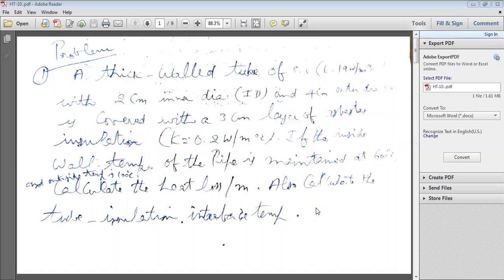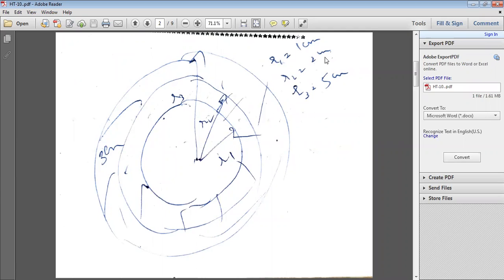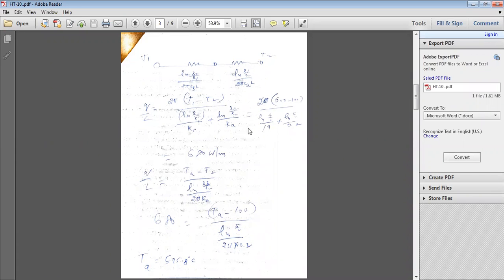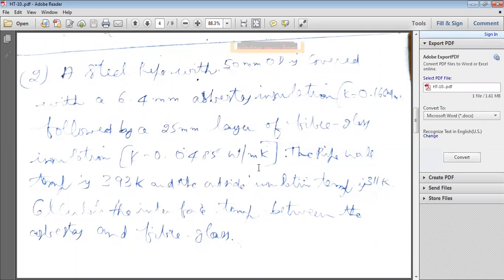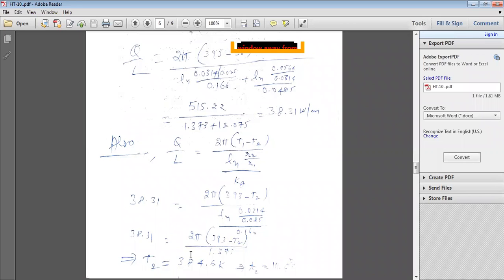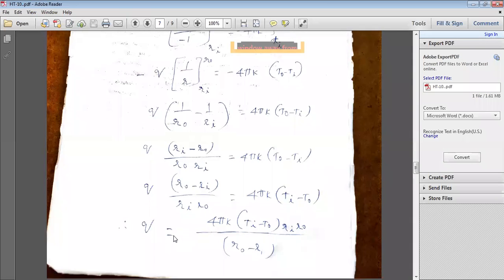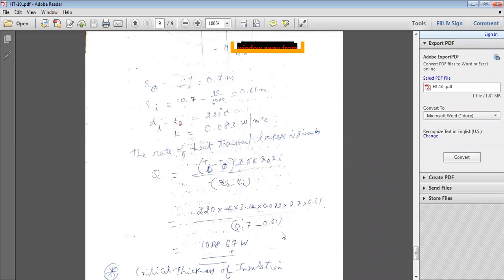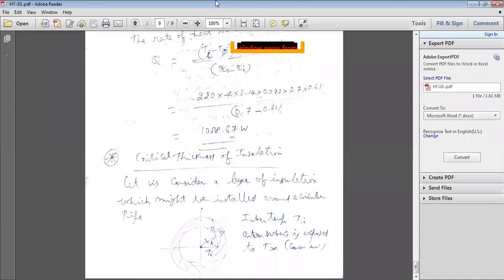Heat Transfer- Problems on Cylinder & Heat Transfer analysis on Sphere.29 04 2021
10 HT Problems on Cylinder & Heat Transfer analysis on Sphere.29 04 2021.